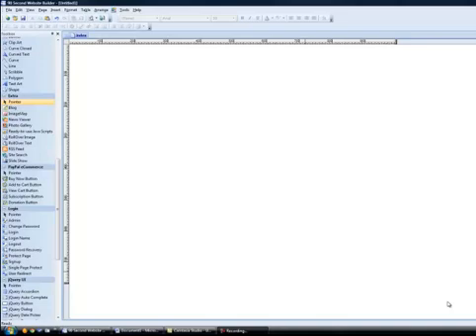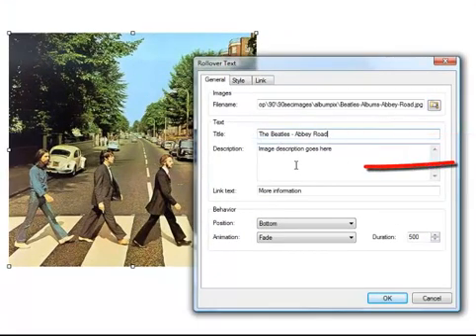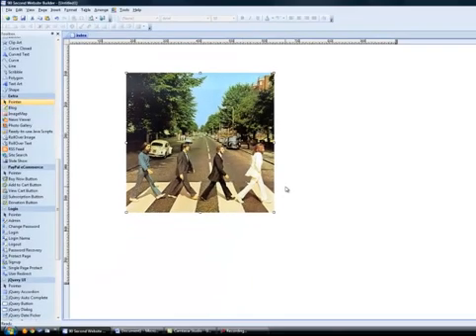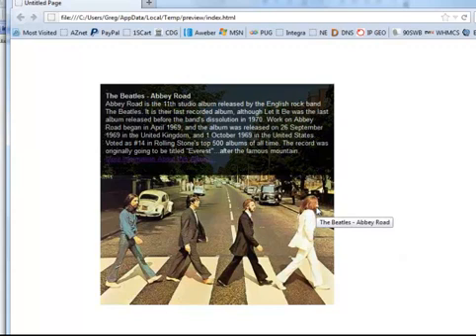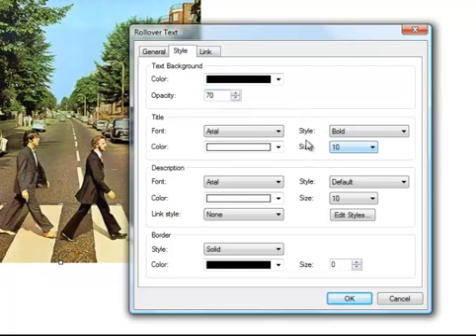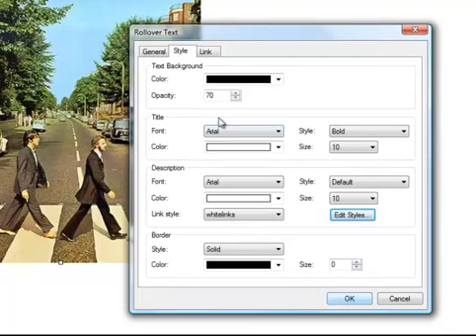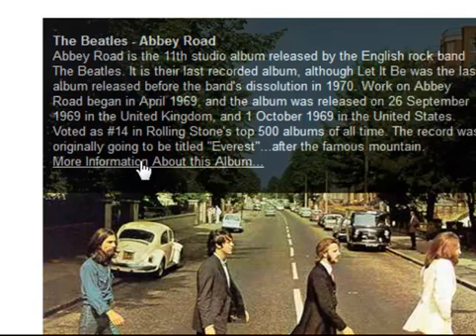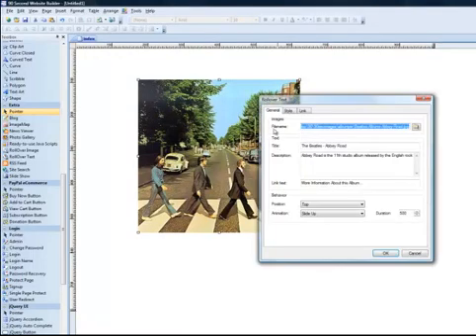The Roll Over Image/Text Tool in 90 Second Website Builder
- Using the Roll Over Image / Text Tool. Not the same as the Roll Over Image Tool.